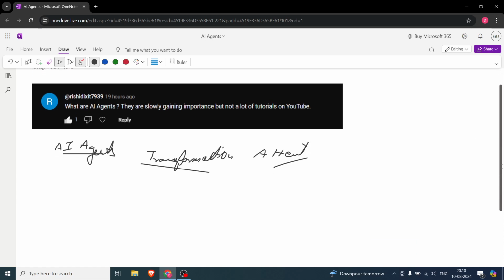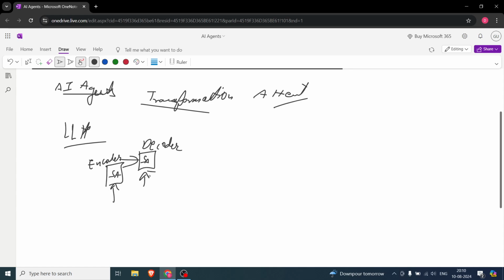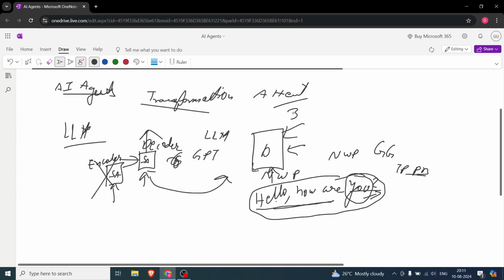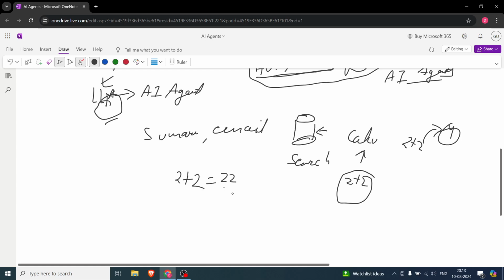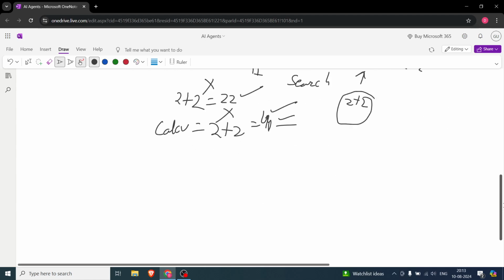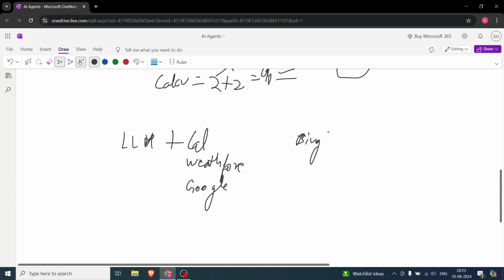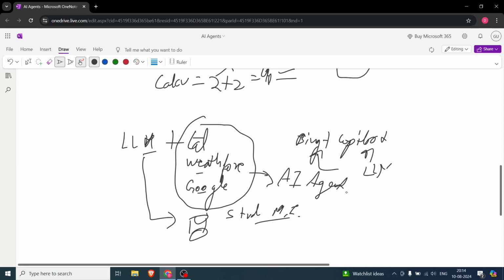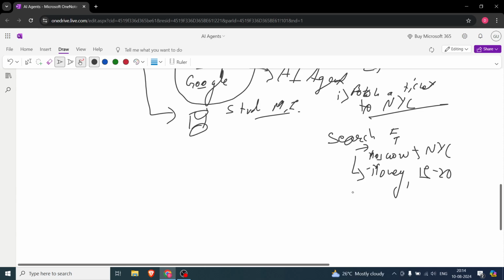What are AI Agents | AI Agents introduction.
In this video, we are going to have an introductory discussion on the concept of AI Agents. We we are going to to understand what they are and how they are different from LLMs(Large Language Models).